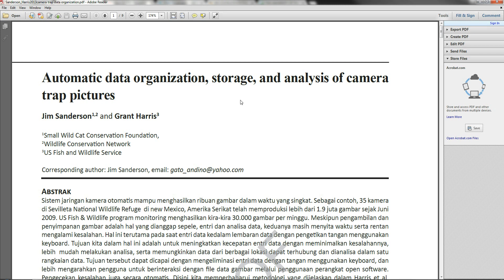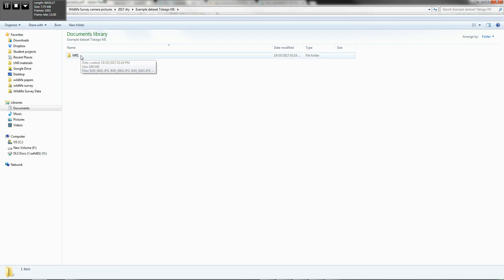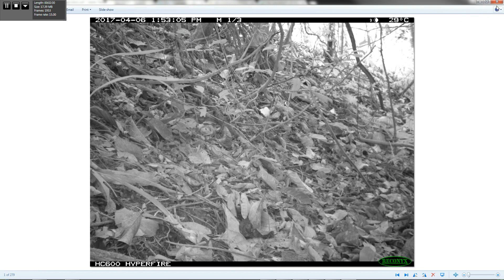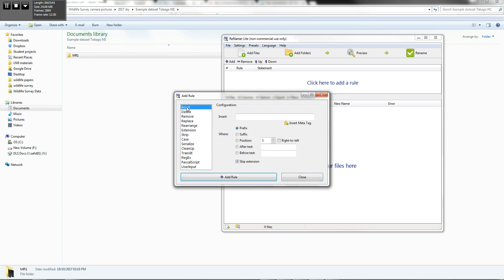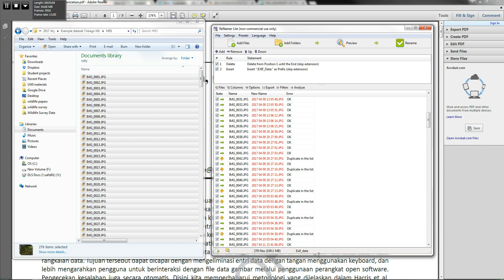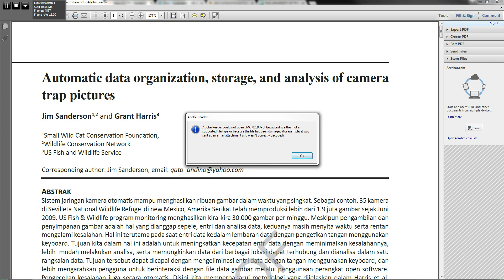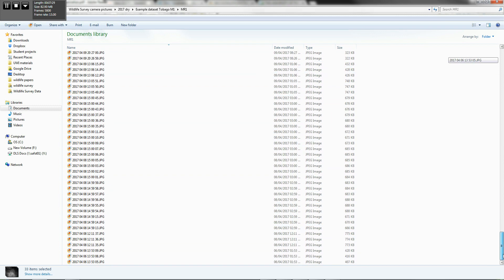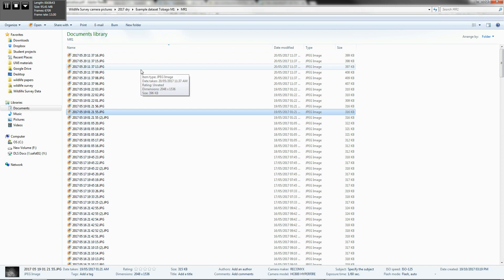Sorting camera trap data Part 1 of 3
This series of 3 videos shows how to sort and analyze camera trapping data